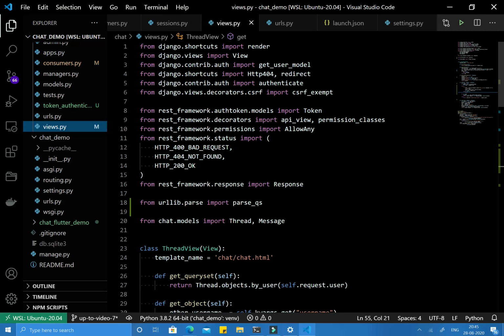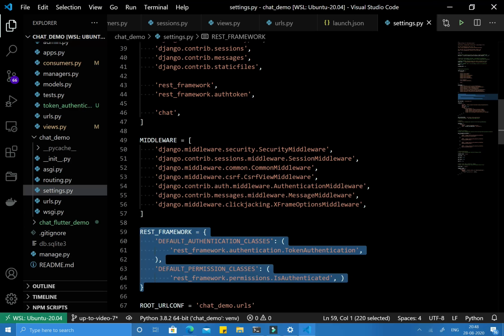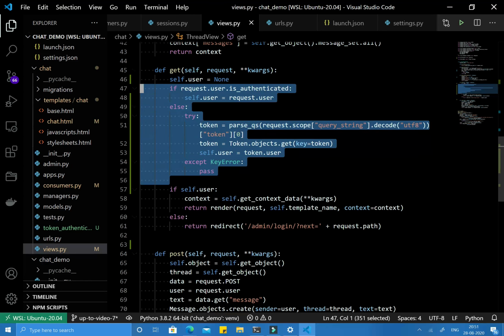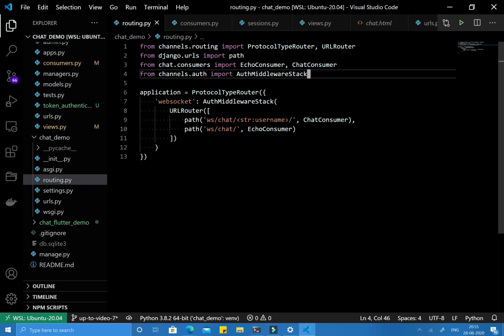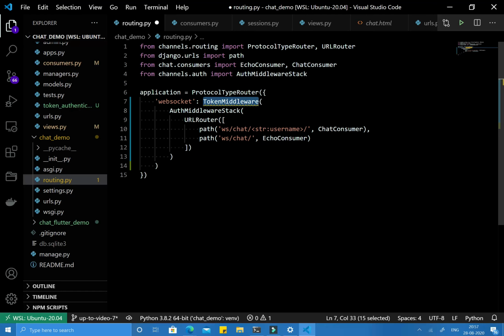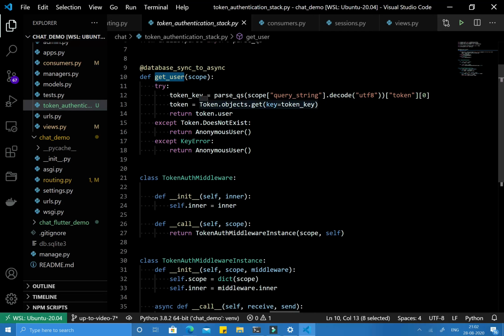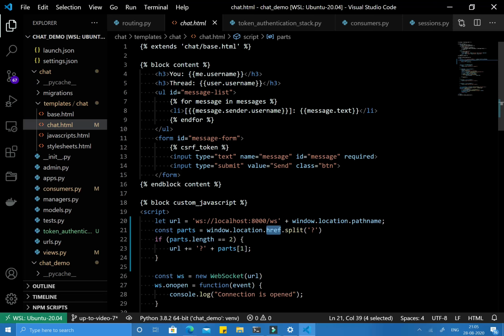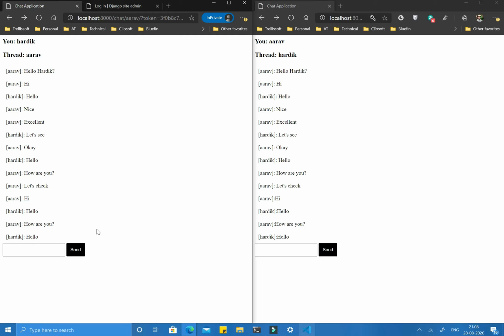7 | Token authentication for web socket connection | Django channels 2 | By Hardik Patel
How to use token authentication to establish web socket connection in Django ?